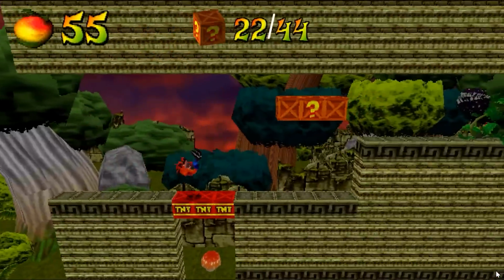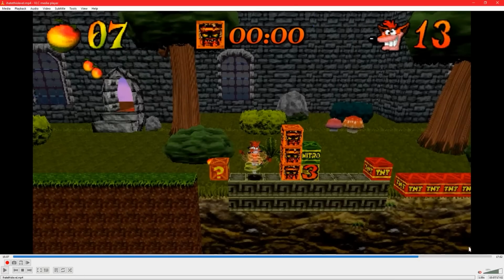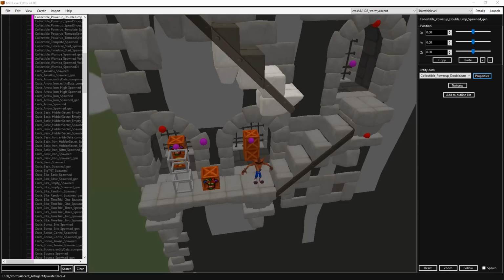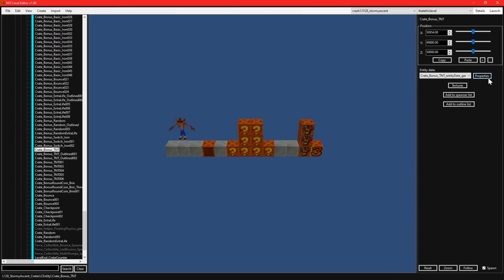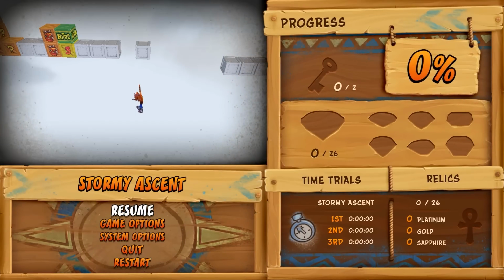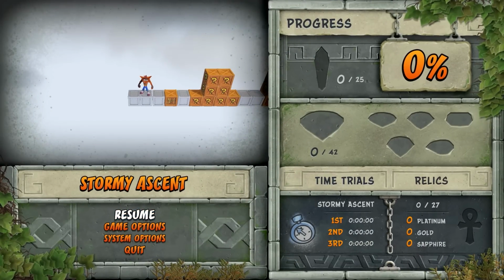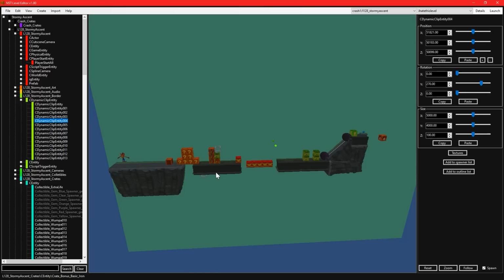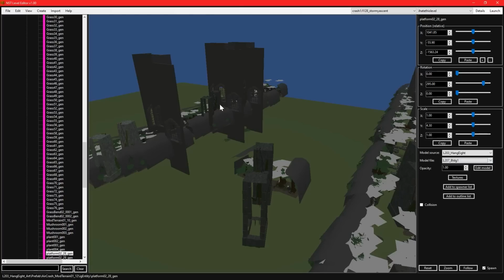Recreating my Crash Creator level in my own Crash Creator